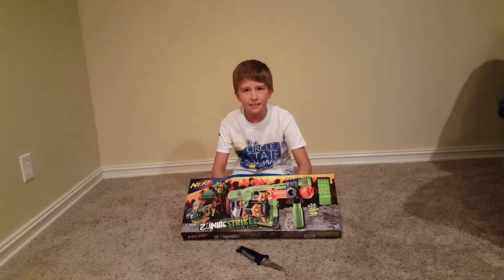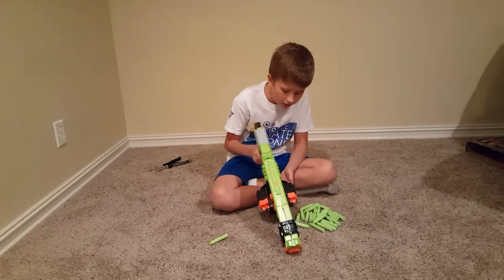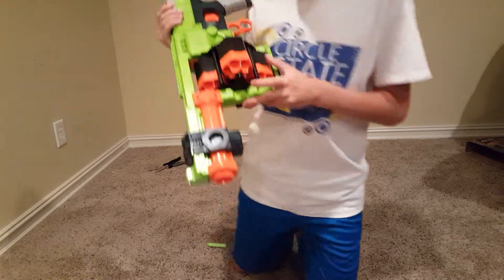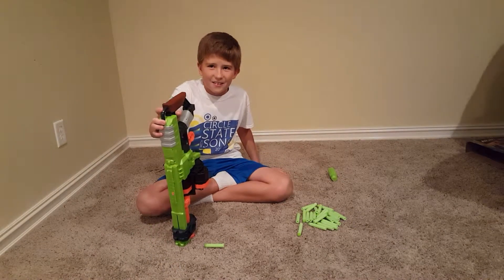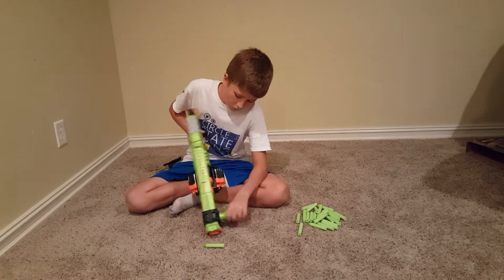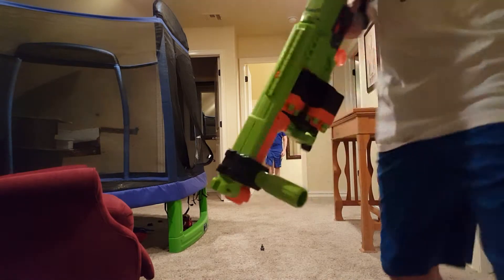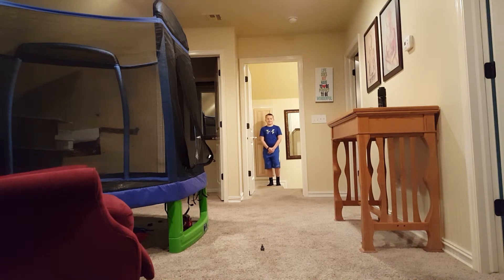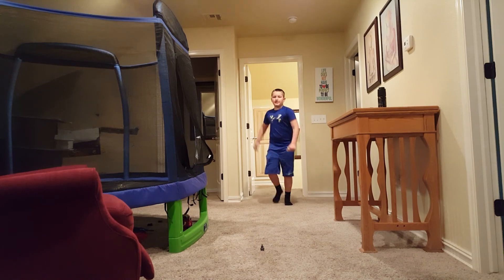Nerf review zombie strike